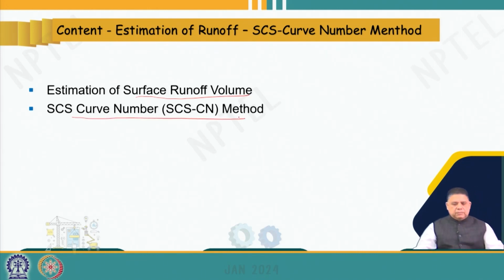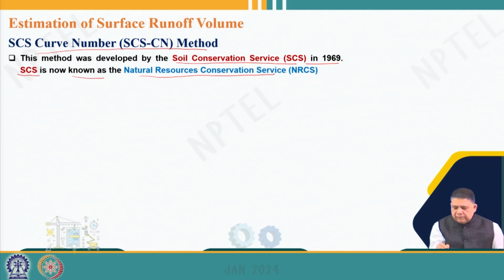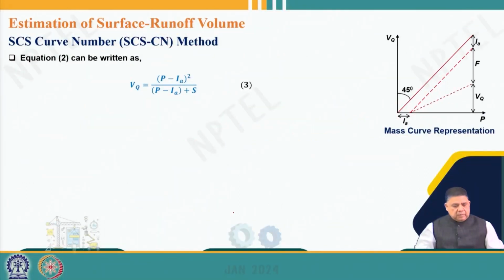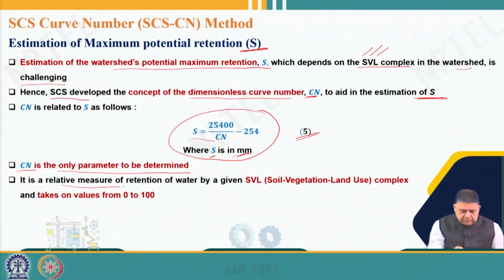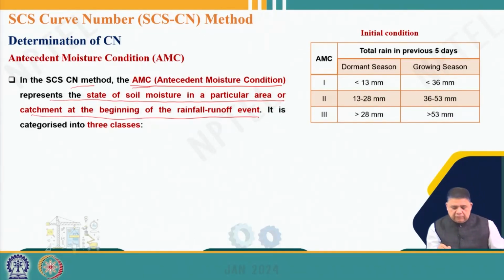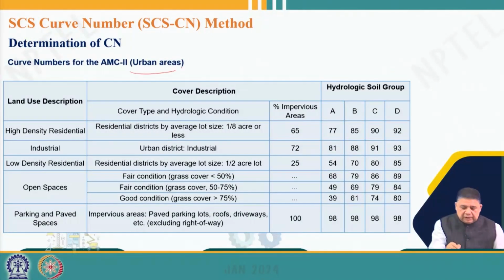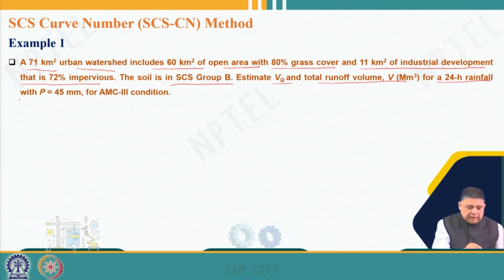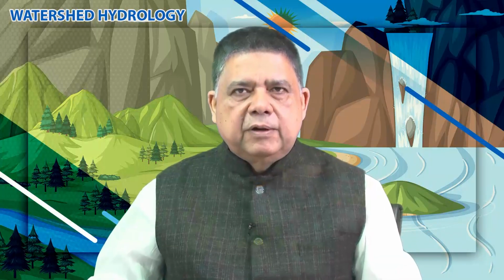Lecture 19: Estimation of Runoff – SCS-Curve Number Method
Concepts Covered:
Introduction on Estimation of Runoff – SCS-Curve Number Method, Numerical on SCS Curve Number (SCS-CN) Method